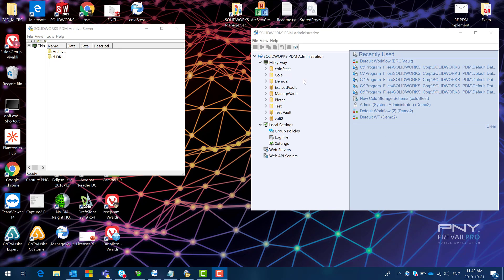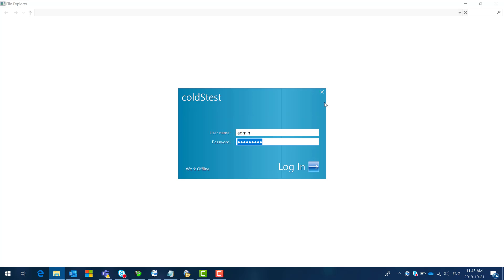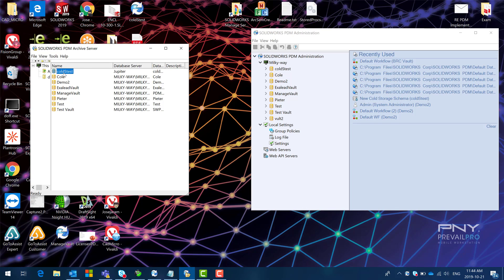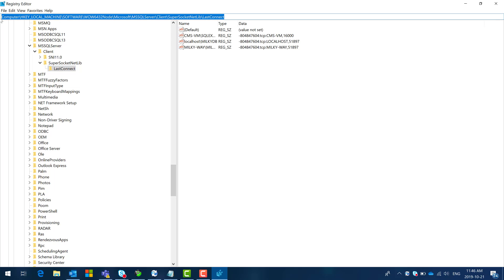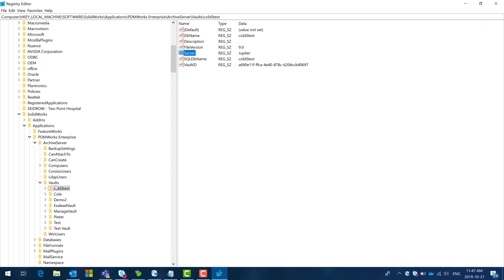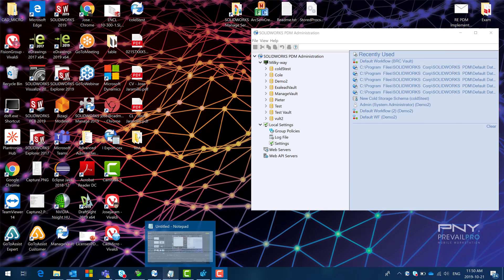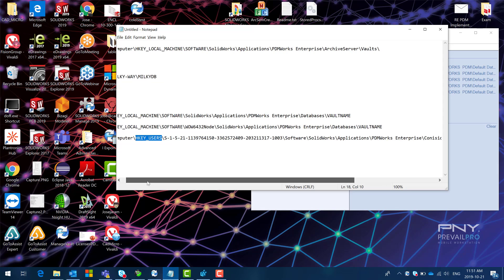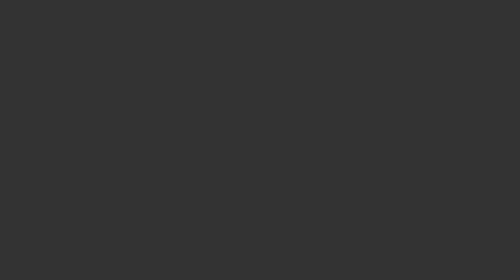Tech Tip Tuesday: Easy Fix: Cannot access the archive server in PDM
In this tech tip video we show you how to fix the error: cannot access the archive server in PDM
Computer\HKEY_LOCAL_MACHINE\SOFTWARE\SolidWorks\Applications\PDMWorks Enterprise\ArchiveServer\Vaults\

MILKY-WAY\MILKYDB

**clients**

HKEY_LOCAL_MACHINE\SOFTWARE\SolidWorks\Applications\PDMWorks Enterprise\Databases\VAULTNAME

HKEY_LOCAL_MACHINE\SOFTWARE\WOW6432Node\SolidWorks\Applications\PDMWorks Enterprise\Databases\VAULTNAME

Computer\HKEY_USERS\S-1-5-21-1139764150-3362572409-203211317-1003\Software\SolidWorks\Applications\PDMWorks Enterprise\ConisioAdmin